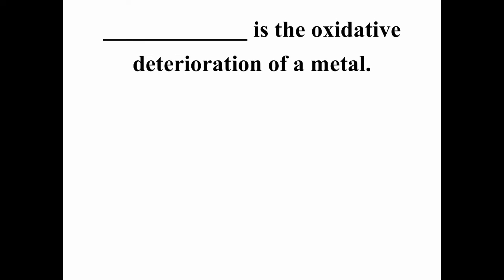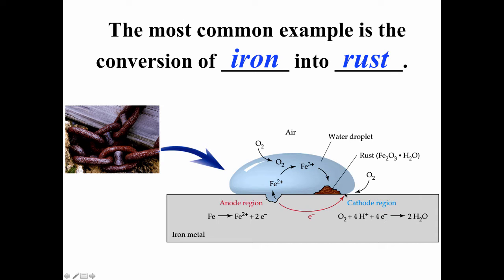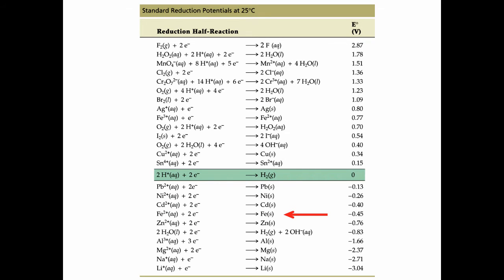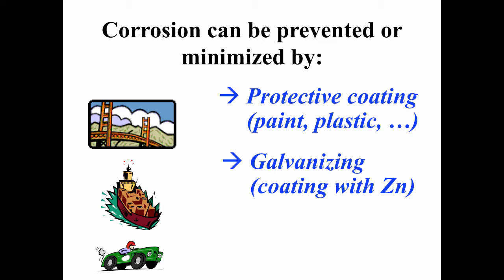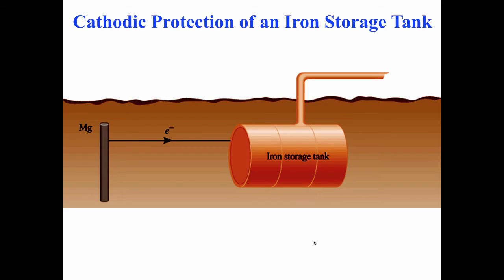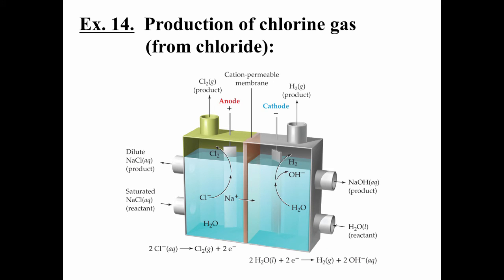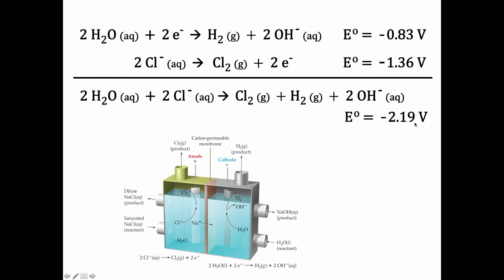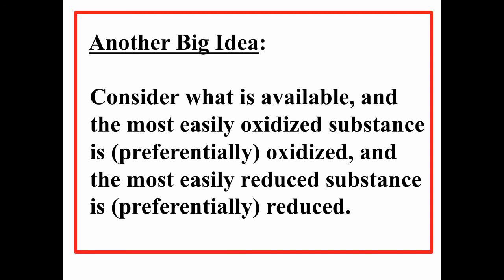1B-Electrochem-Screencast-5-Corrosion-and-Electrolysis-S16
Table of Contents:

03:02 - An iron nail stored in oxygen-free water
03:22 -